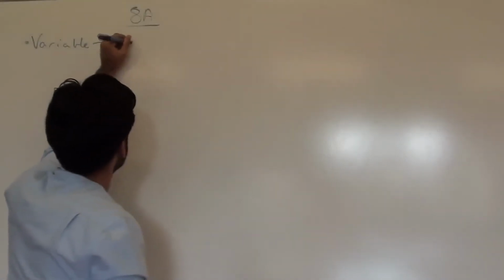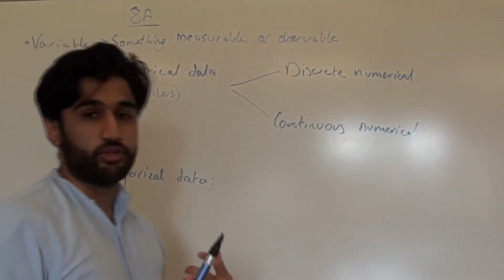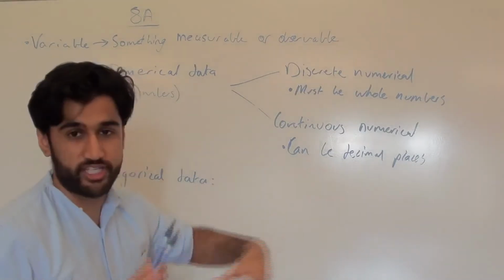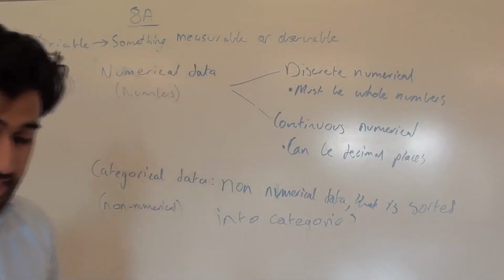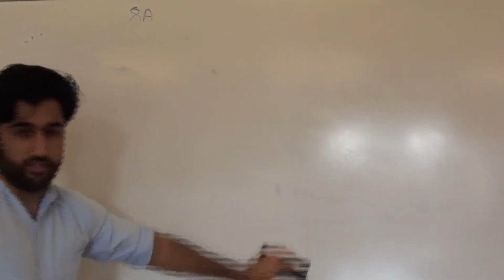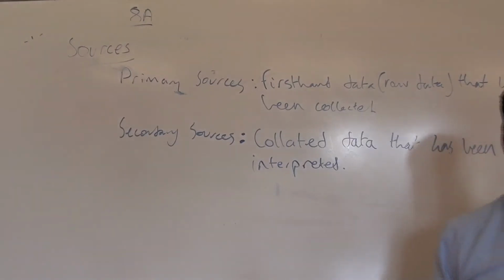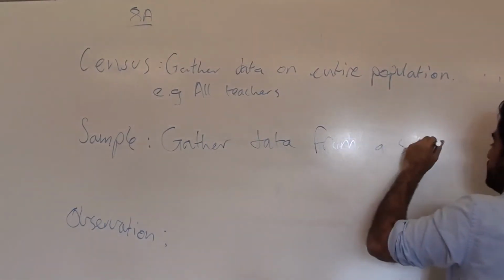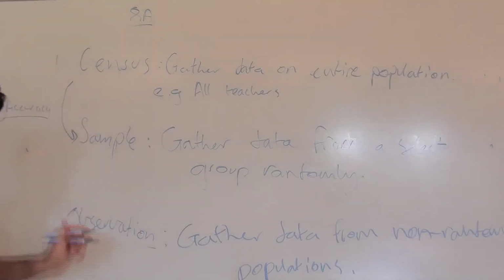Ex8A Collecting and Classifying Data w/ Mr Rohit